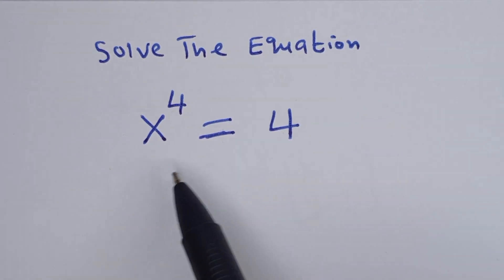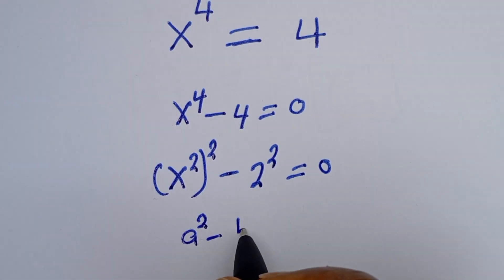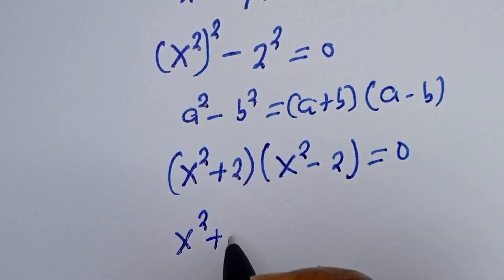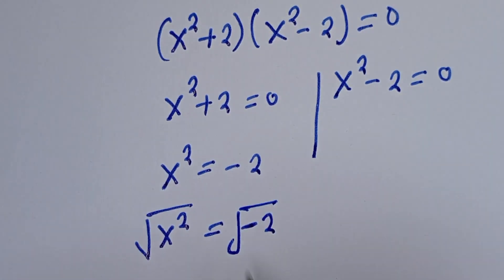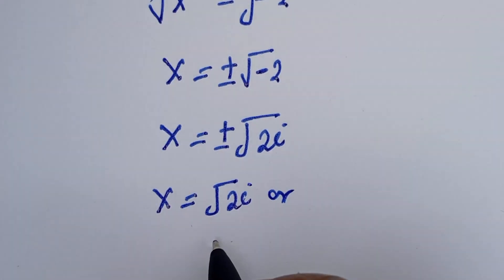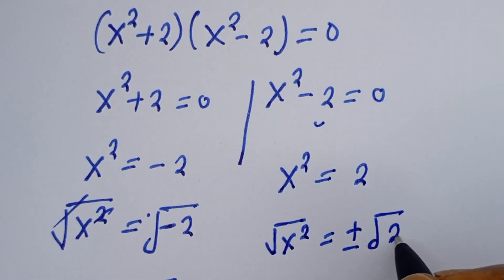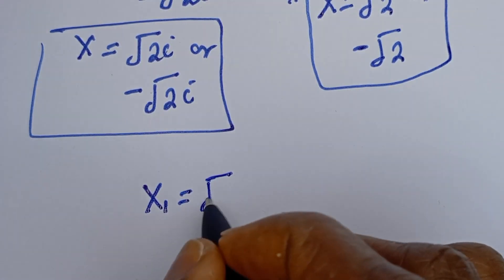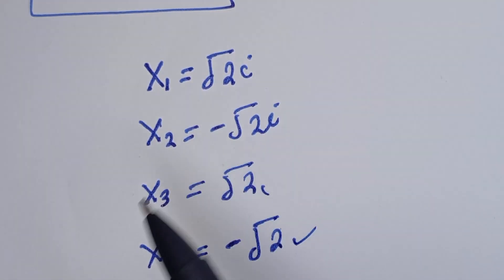Cracking The Code: Find The Solution To X^4=4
If you like this video about how to solve this Nice Algebra Problem,